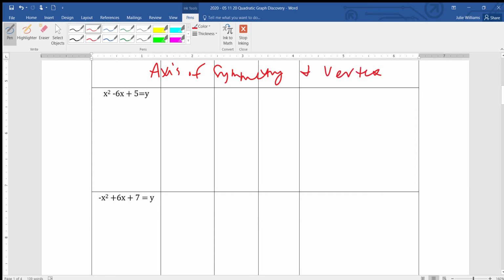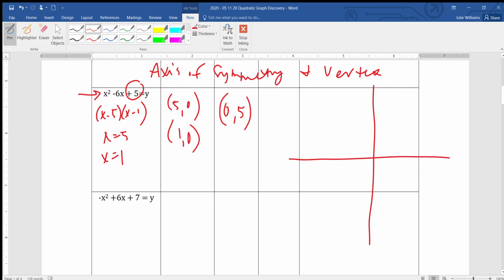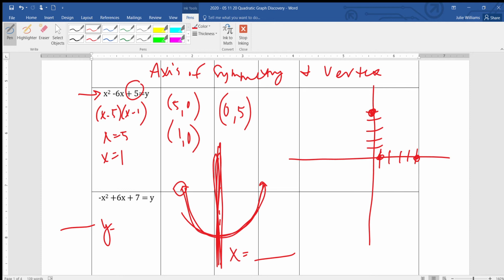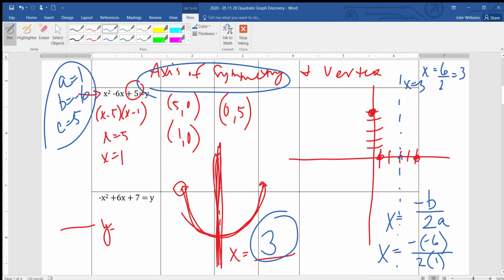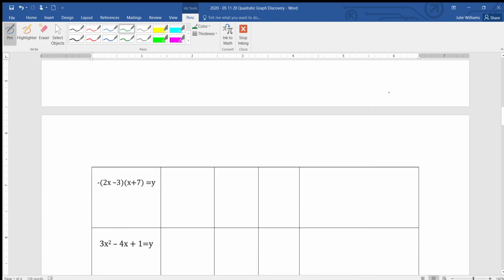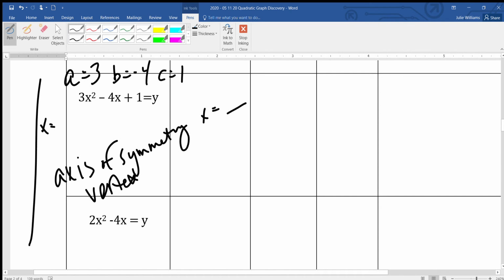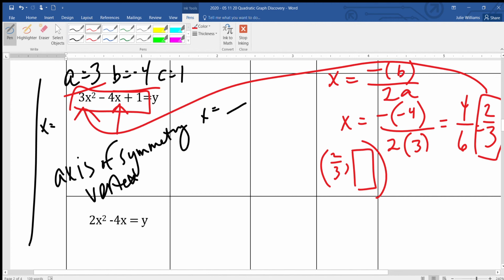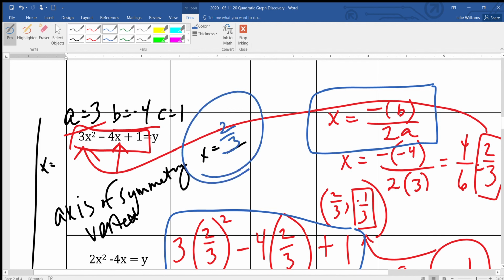WEEK OF 5/11/20: QUADRATICS - AXIS OF SYMMETRY AND VERTEX